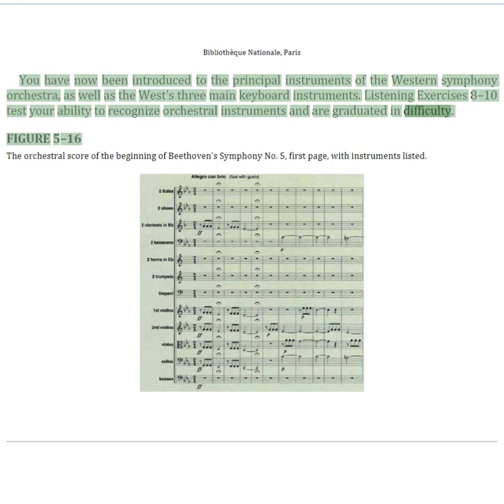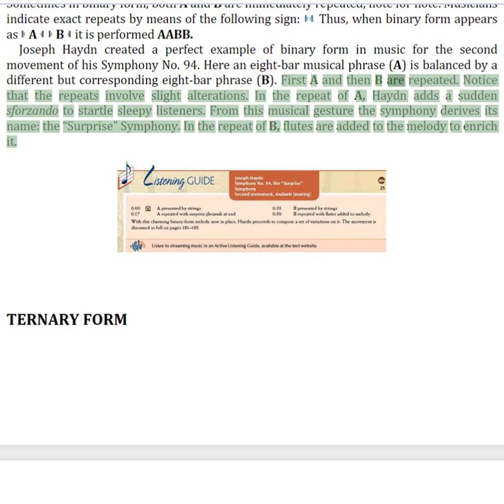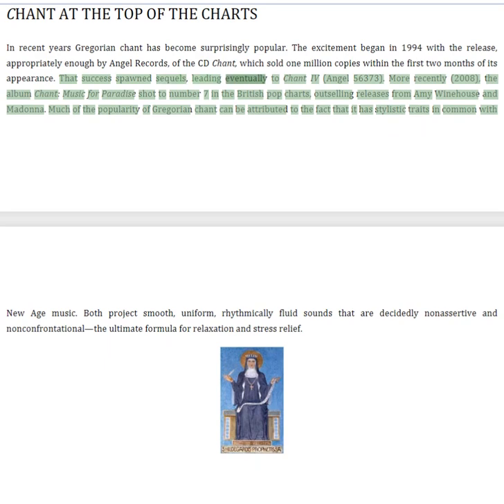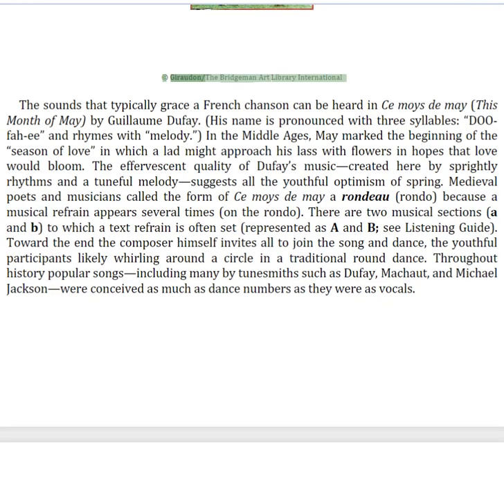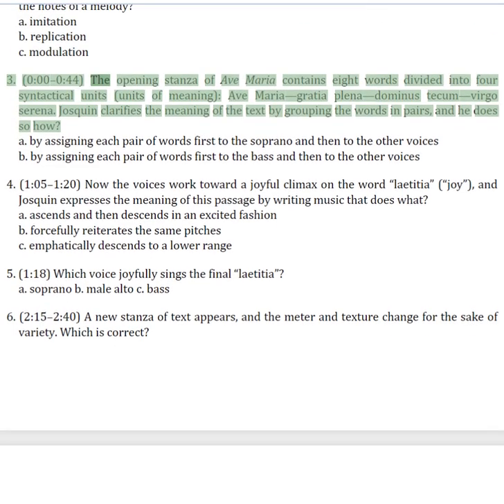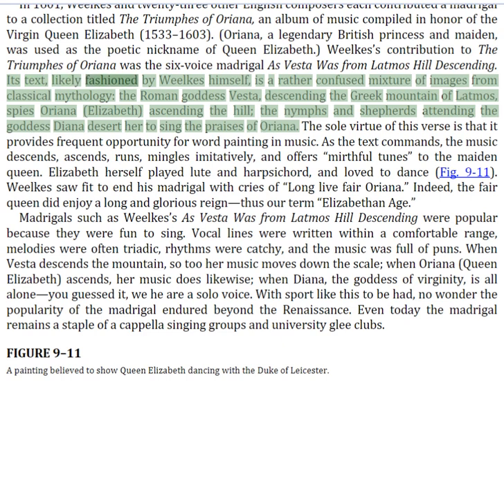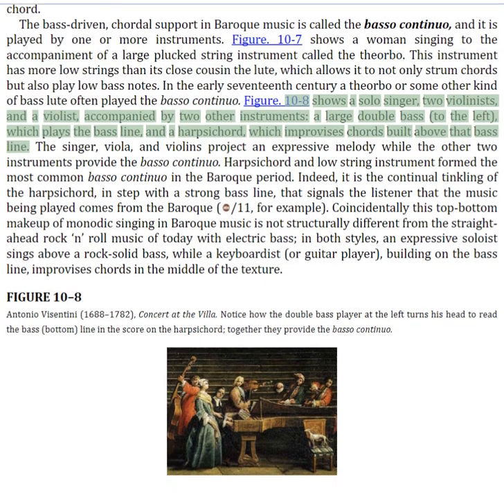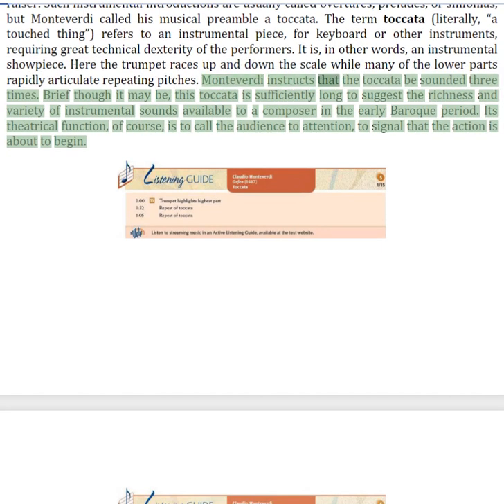音乐2 录制 2022 09 30 16 32 34 783